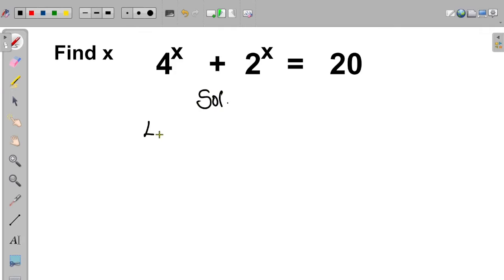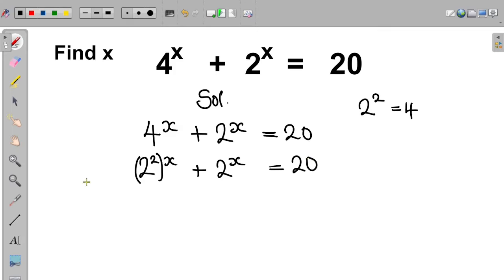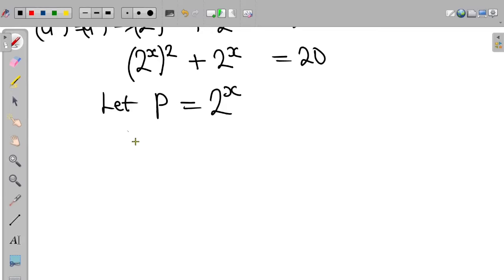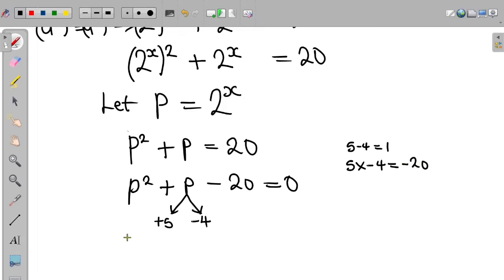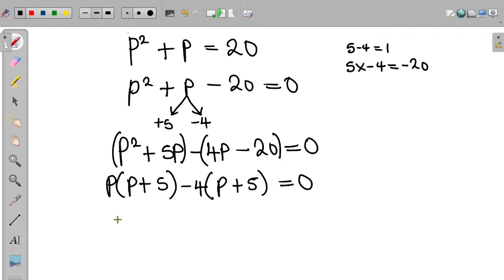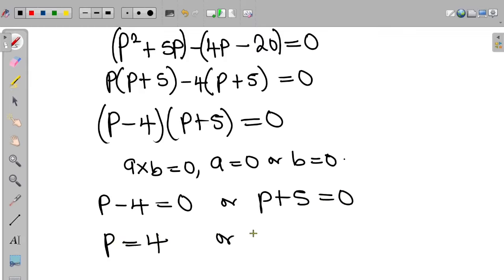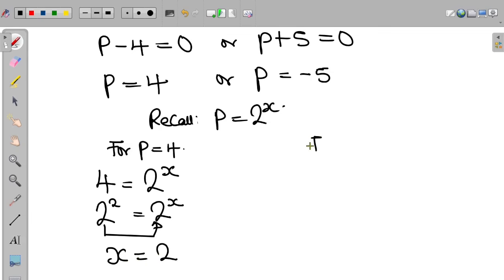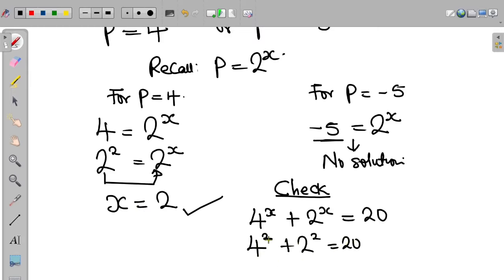How to Solve Exponential Equations with Multiple Powers Step by Step for Math Olympiad Success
Learn the step-by-step method to solve exponential equations with multiple powers — perfect for Math Olympiad students, exam preparation, and anyone looking to master tricky algebra problems.

In this lesson, you will discover:
• How to approach exponential equations with multiple powers efficiently
• Step-by-step substitution and simplification techniques
• Tricks to combine terms and solve equations faster
• Common mistakes to avoid in exams and competitions
• Tips used by top students to solve challenging exponent problems

💬 Engage & Learn
Were you able to solve it on your own?
Comment your toughest exponential equation challenges — your feedback helps shape future tutorials!

Radiant Minds Academy turns complex math topics into simple, practical, and exam-ready lessons. From algebra and exponents to problem-solving strategies and step-by-step tutorials, we help learners gain confidence and excel.